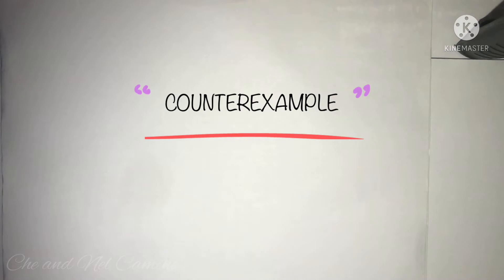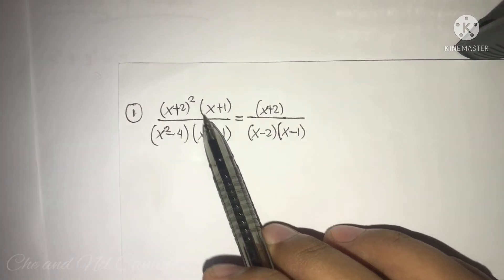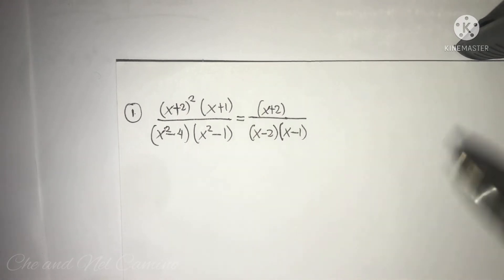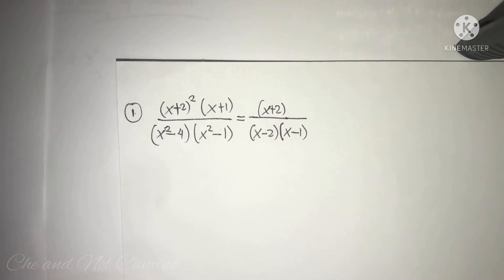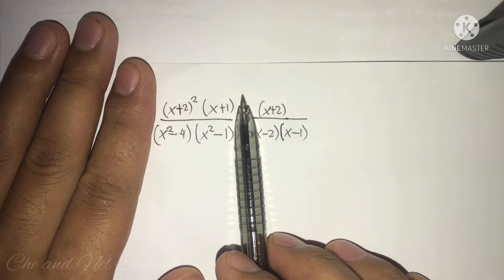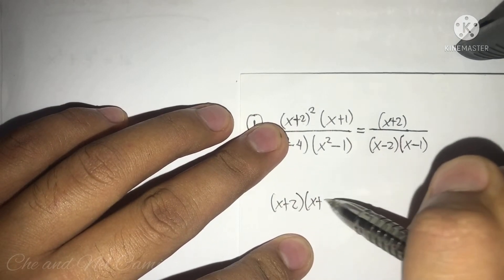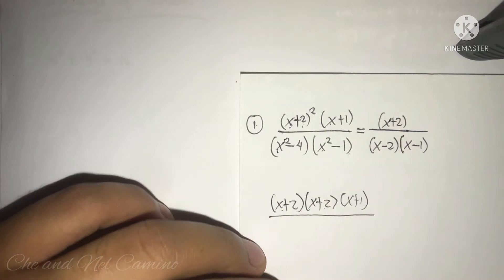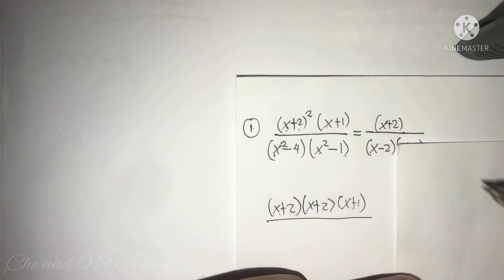PROBLEM SOLVING | COUNTEREXAMPLE with COMPLICATED EQUATION | part 1 | Nel Camino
counterexample with complicated equation
problem solving
Easy to understand
Easy to solve
Math problems
Complicated math problems